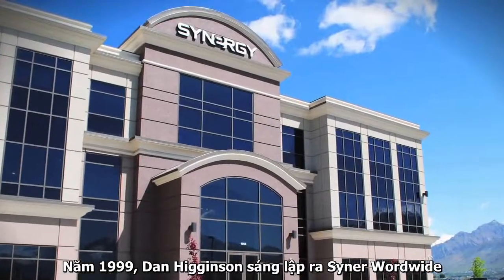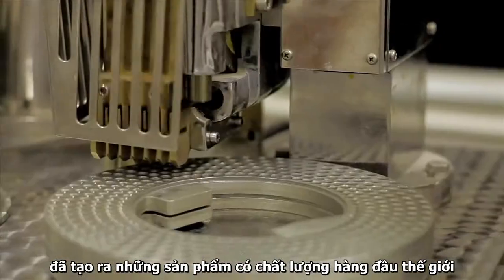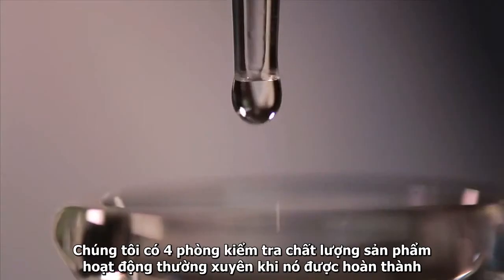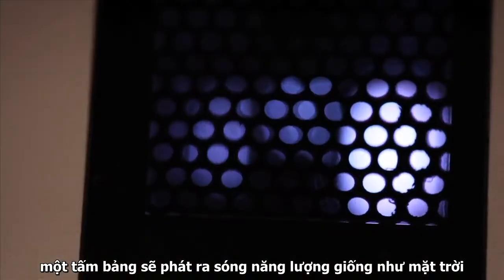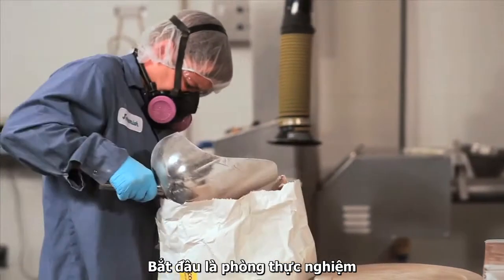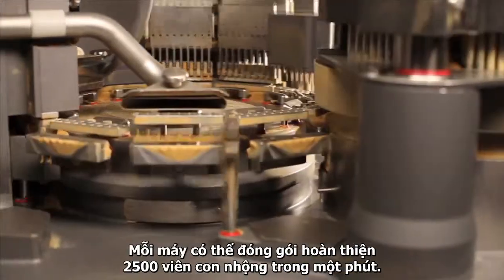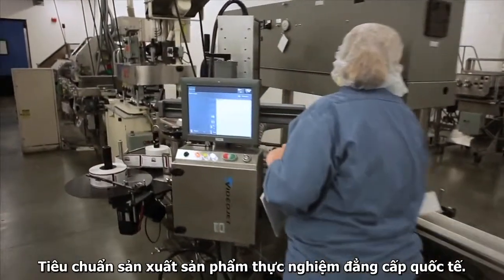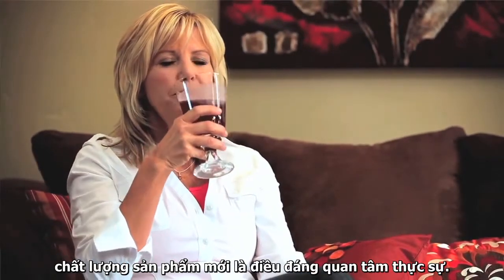Chứng nhận chất lượng Diệp Lục Synergy - Diepluctot.com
Dựa theo bài viết  "11 Reasons to try Chlorophyll"
1.   Chứa sắc tố diệp lục. Sắc tố diệp lục là thành phần chủ yếu của diệp lục, nhiều nghiên cứu đã chứng minh rằng chất này có ảnh hưởng lớn đến sức khỏe tổng quan của cơ thể người.
2.   Là chất chống oxi hóa. Các nhà khoa học tin rằng thành phần có khả năng điều trị bệnh của diệp lục có tác dụng phòng trừ và hủy các gốc tự do chống oxi hóa.

3.   Chống ung thư. ( anti-cancer ) Các thí nghiệm trên động vật đã chứng mình rằng diệp lục tố có tính năng chống các nguy cơ gây ung thư cao hơn nhiều so với các cây xanh khác. Khả năng này có thể làm giảm hoặc làm chậm tiến trình ung thư. Các dạng ung thư có thể bị đẩy lùi nhờ diệp lục tố gồm : ung thư gan, dạ dày, và ruột non...
4.   Phòng ngừa độc tố. Các nhà khoa học cũng nhiều lần phát hiện ra rằng diệp lục tố có thể chống lại độc tố và ảnh hưởng của những độc tố này, bao gồm các tế bào chết và tế bào gây ung thư (carcinogensis).
5.   Hỗ trợ hoạt động của hồng cầu. Diệp lục phát triển khả năng hoạt động của hồng cầu, tăng khả năng hấp thụ oxi trong máu. Nhiều chuyên gia ứng dụng sự nhiều sự tương quan của diệp lục và hemoglobin ( thành phần chính có trong máu, đảm nhiệm các tinh năng của máu).
6.   Tăng năng lượng. Do có nhiều tính chất giống tế bào máu cộng thêm khả năng chống độc tố, diệp lục cũng cho phép cơ thể sản sinh một mức năng lượng tốt hơn trong các hoạt động hàng ngày.
7.   Tăng khả năng miễn dịch. Nhiều nghiên cứu cho rằng diệp lục tố có khả năng làm tăng số lượng và hoạt động của các  tế bào miễn dịch bao gồm tế bào T, tế bào B. Những tế bào này là thành phần then chốt trong hệ miễn dịch của cơ thể.
8.   Hỗ trợ tim mạch. Dựa vào tính năng chống oxi hóa, diệp lục tố có thể giúp cản trở quá trình oxi hóa của chất béo, theo đó, làm giảm nguy cơ mắc các bệnh về tim mạch và các bệnh có liên quan.
9.   Giảm tác hại của các phép hóa trị. Các nhà khoa học chỉ ra rằng diệp lục thành công trong việc ngăn cản các kết quả không mong muốn trong việc điều trị bằng hóa trị liêu.
10.         Giảm nguy cơ mắc sỏi thận. Diệp lục làm giảm khả năng tích trữ của canxi axalat trong cơ thể ( một dạng tiền sỏi thận).
11.         Khử mùi mồ hôi. Làm giảm và ngăn ngừa mùi hôi liên quan đến các trường hợp làm hậu môn giả và tiểu không tự chủ.

Bài viết liên quan:

                 Thế giới nói về diệp lục.
              Diệp lục synergy
             Bảng giá diệp lục Synergy